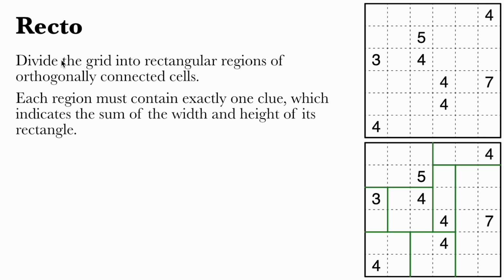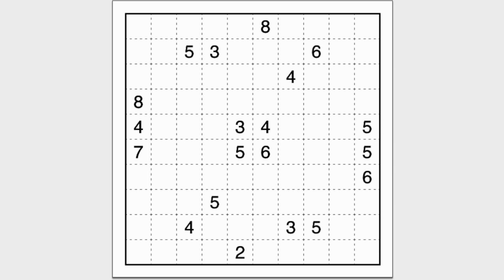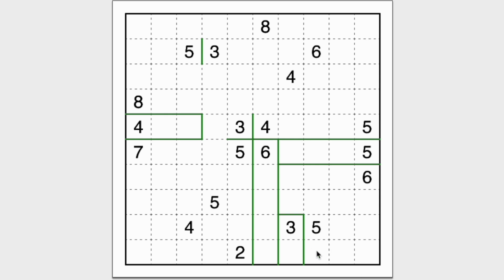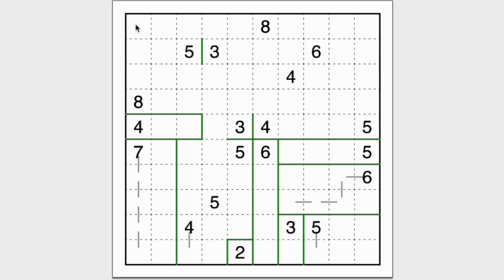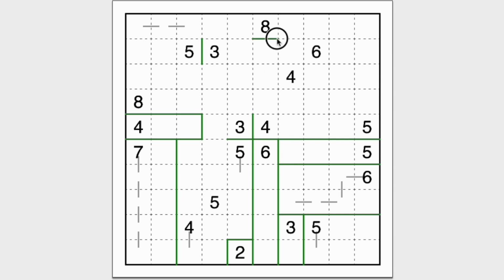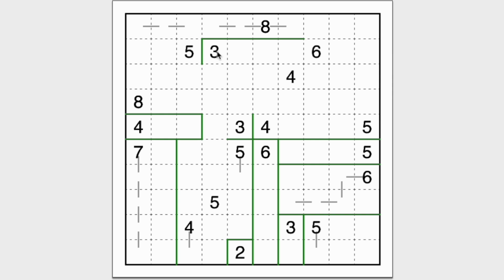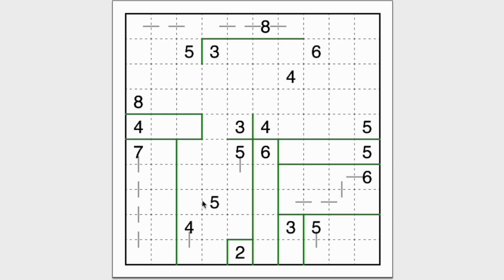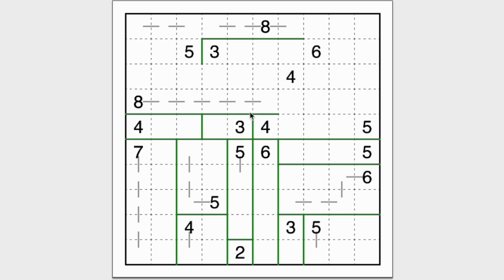The logic behind Recto puzzles — Pathologic 8-12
In each episode of Pathologic, we go through the rules of a logic puzzle genre and solve it together! Today's bonus puzzle is a Recto, set by Eric Fox.

00:00 Introduction
00:25 Rules
01:20 Time to Solve a Puzzle!

Recto rules:
Divide the grid into rectangular regions of orthogonally connected cells. Each region must contain exactly one clue, which indicates the sum of the width and height of its rectangle.